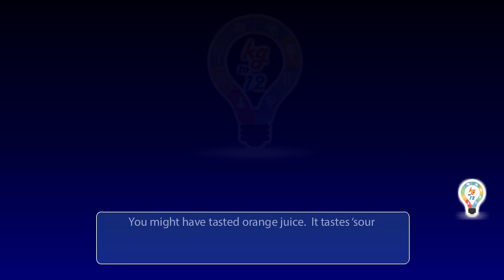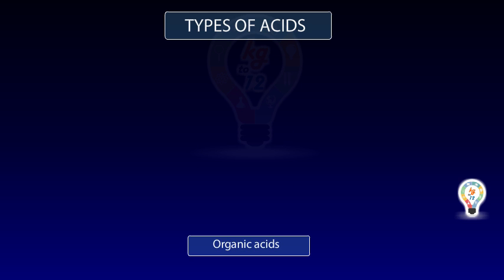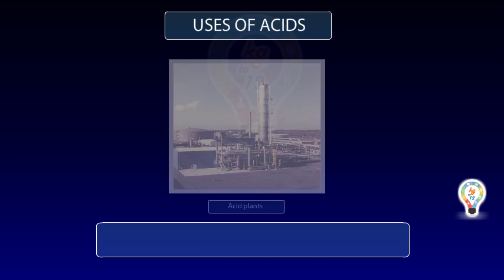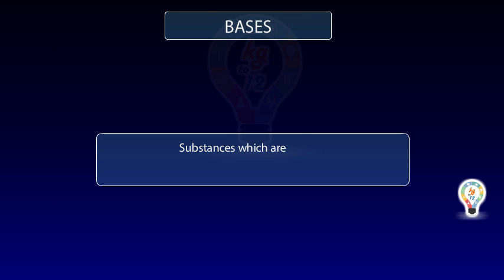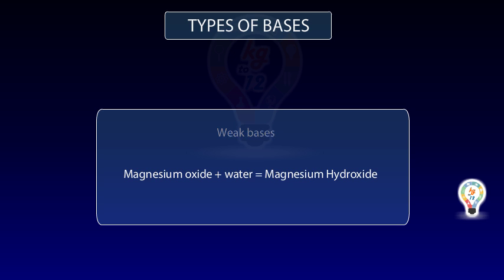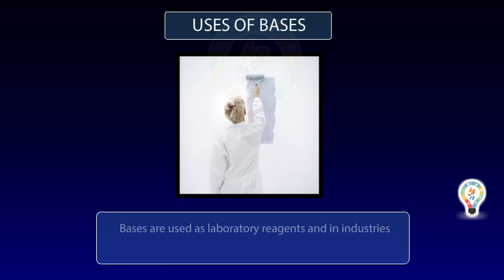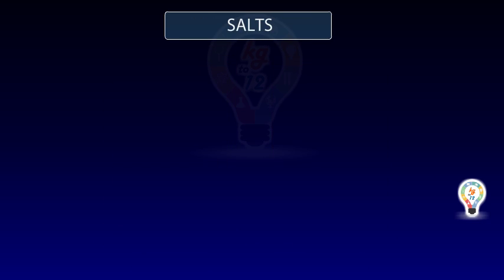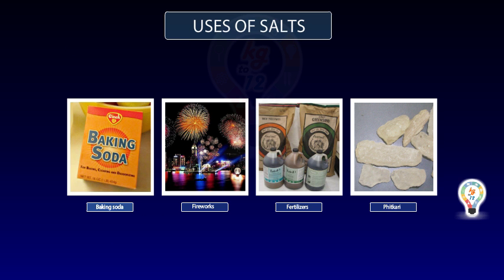Types of acids bases and salts for school kids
A Base is a substance that gives OH- ions when dissolved in water. Bases are usually metal hydroxides (MOH). Examples include Sodium Hydroxide, NaOH, Calcium Hydroxide, Ca(OH)2. The solution of a base in water is called an alkali.